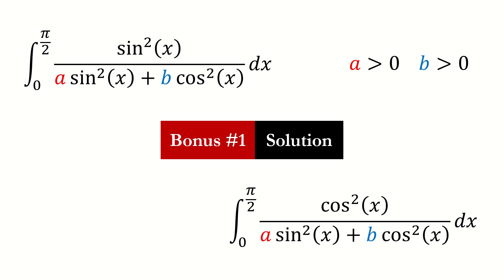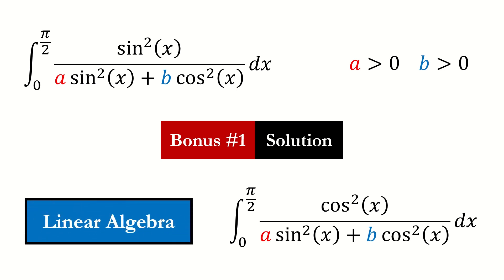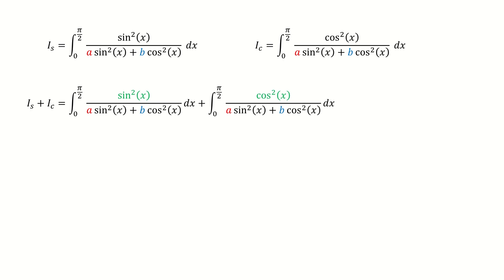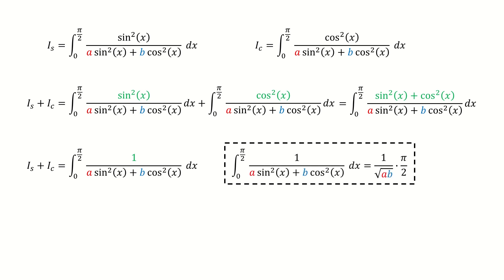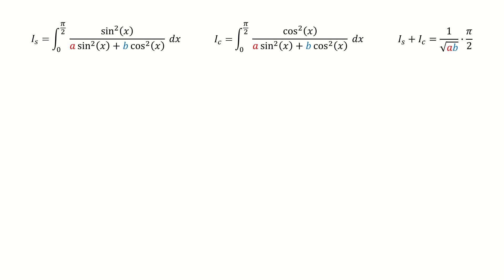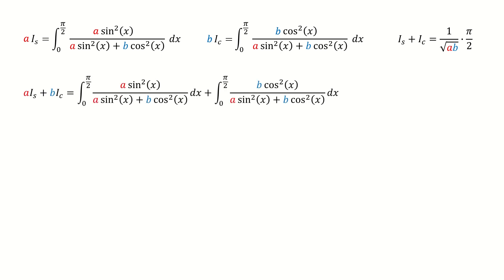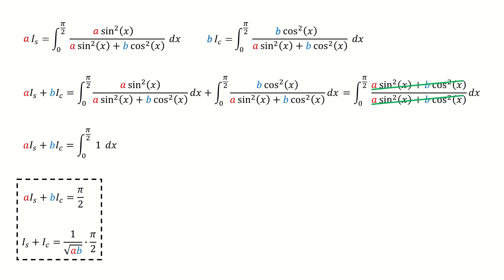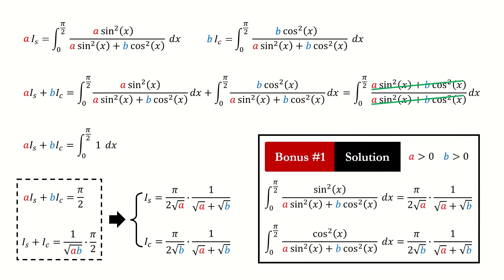Twin-integrals Triple Bonus#1 Solution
0:57 Solution details